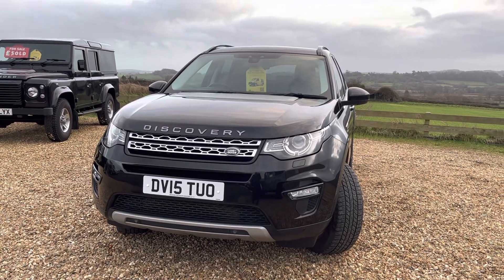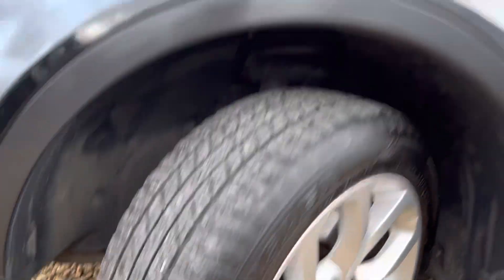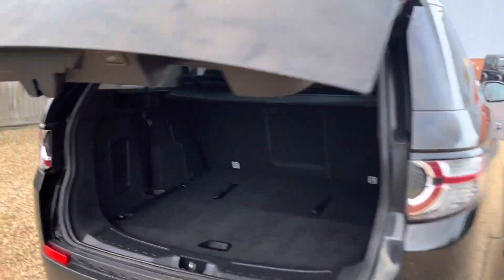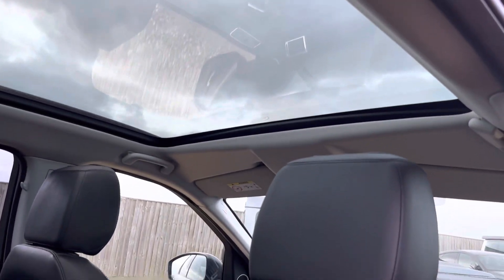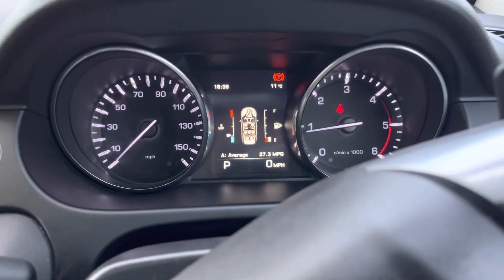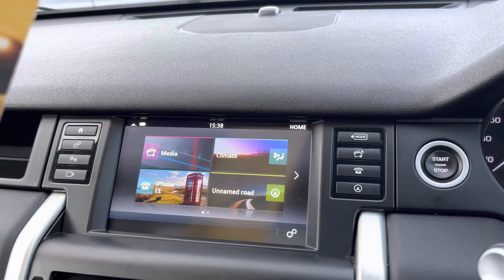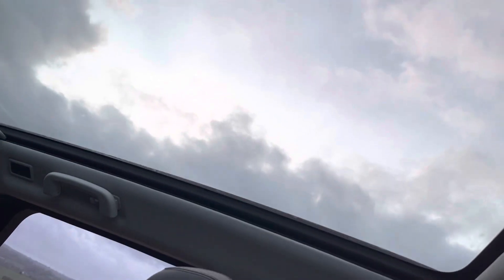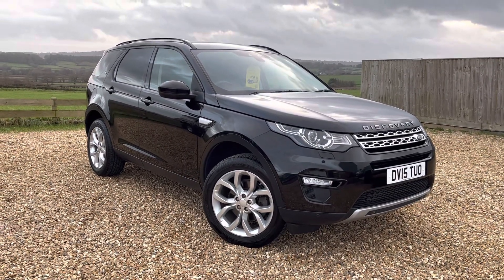LandRover Discovery Sport 2.2 Diesel HSE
Full heated black leather interior, panoramic roof, electric heated, 19” Alloy wheels and much more